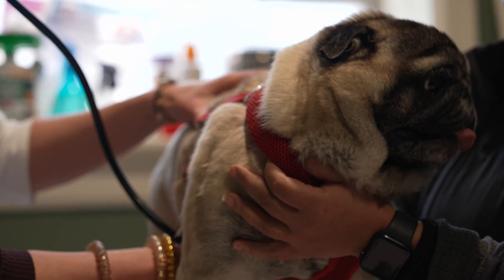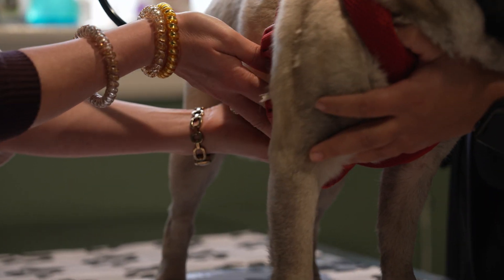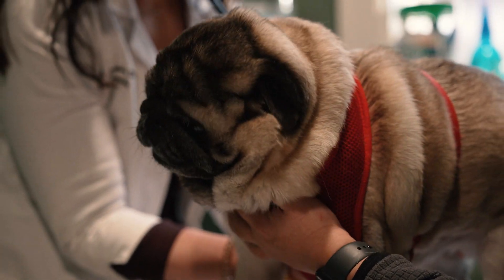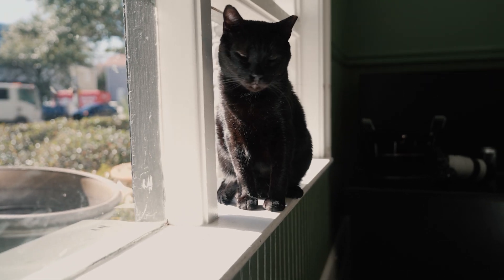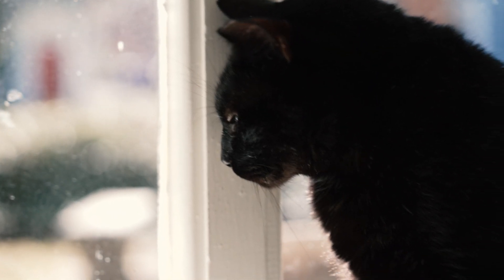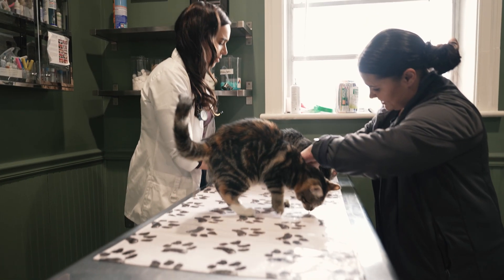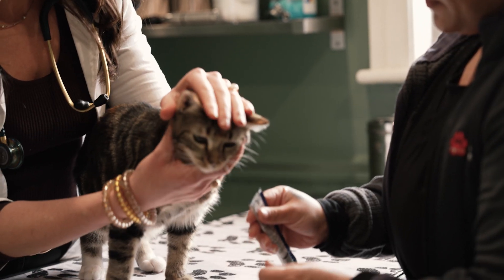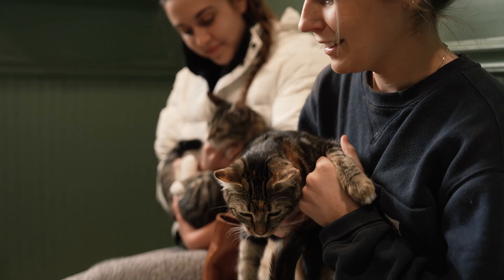Battling Misinformation in Healthcare with Dr. Sylvalyn Hammond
About This Video:
Join Dr. Sylvalyn Hammond, your honest veterinary friend, as she discusses the importance of client education and communication in the veterinary healthcare space. In this video, Dr. Hammond addresses common issues veterinarians face, such as the challenges posed by "Doctor Google," and emphasizes the value of professional veterinary advice.

Featured Expert:
Dr. Sylvalyn Hammond is a dedicated veterinarian and an advocate for clear communication and client education. Known as "The Honest Vet" on social media, she shares her knowledge and experience to help pet parents make informed decisions about their pets' health.

Quick Insights:
-Understand the impact of "Doctor Google" on veterinary care and the potential for misdiagnosis.
-Discover the benefits of effective communication between veterinarians and pet parents.
-Gain insights into Dr. Hammond’s journey in creating an online presence to educate pet owners.

Explore More:
Learn how Weave’s all-in-one platform can transform your healthcare practice for better patient experiences. Visit getweave.com for more information.